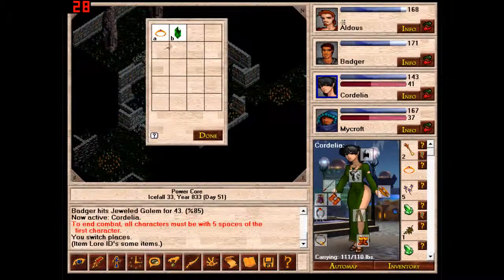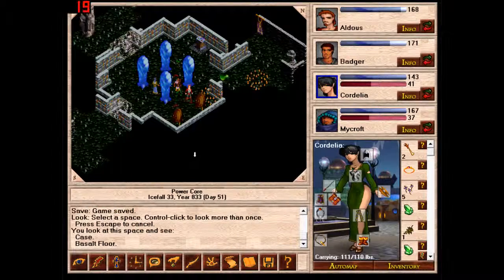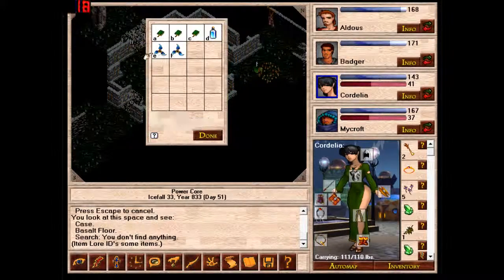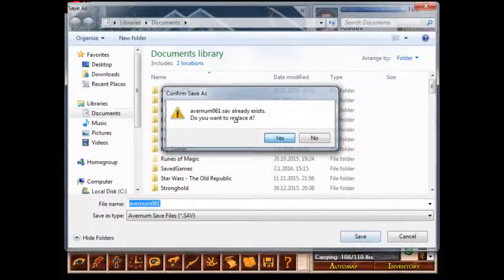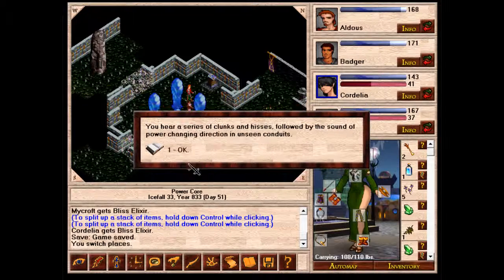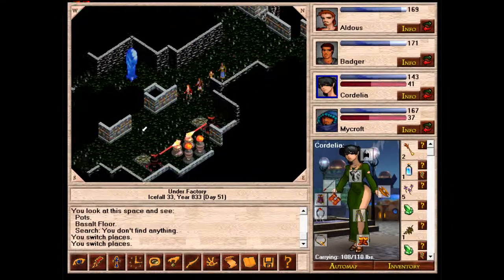Let's Play: Avernum 3 - Part 61 - A mirror for passage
Mirror, mirror on the wall...
Again and again.
I am not narcissistic,
I am mirrohateistic.
I eat them for food,
and glue them to shoes.
And throw them in sky,
so they break as they fall.